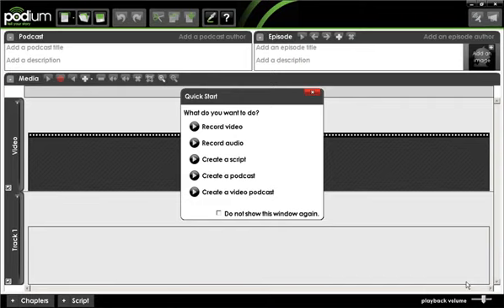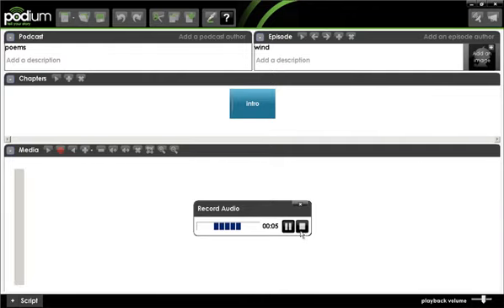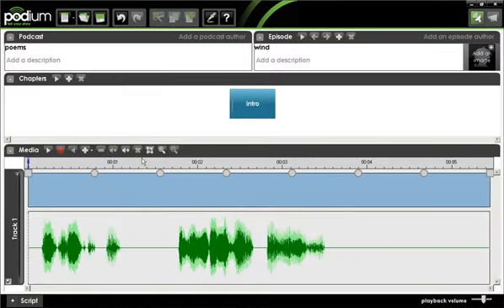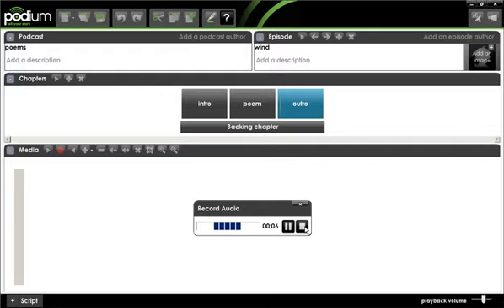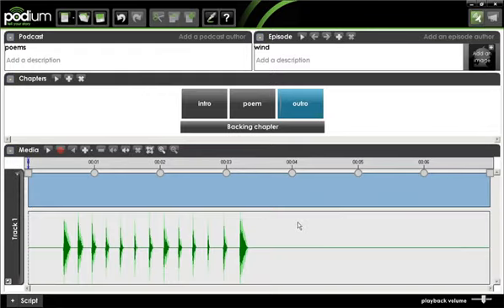Podium Video - Produce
Using Podium to produce an audio podcast. Includes use of chapters to segment podcast episodes - a useful feature when it comes to editing.